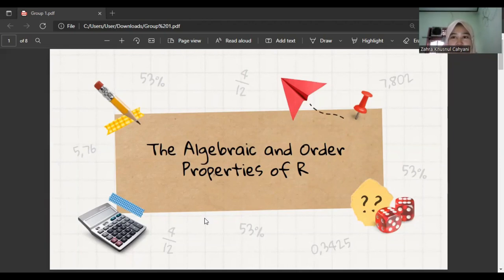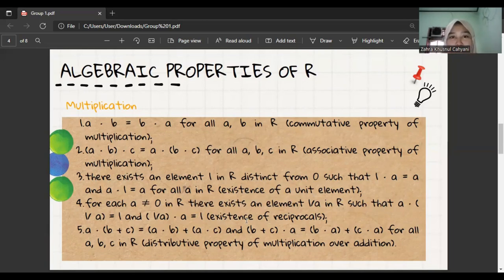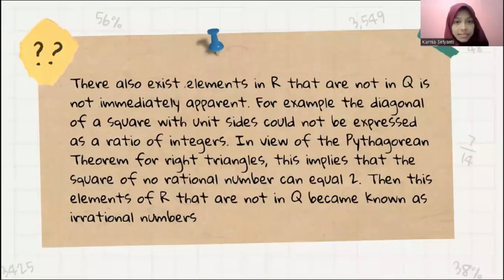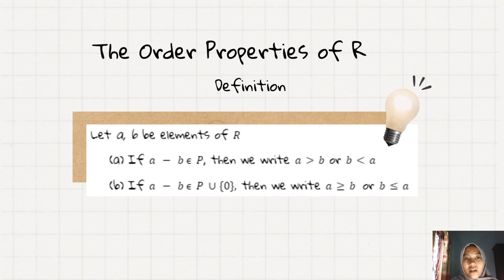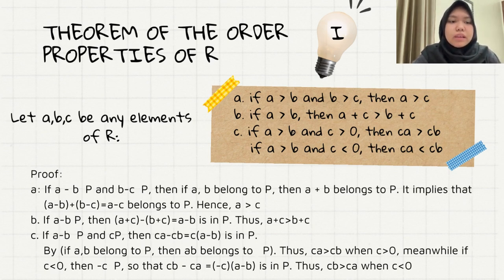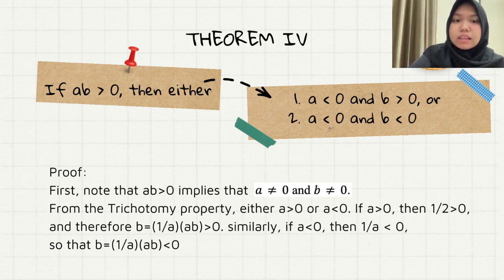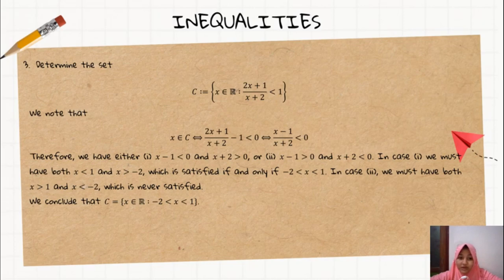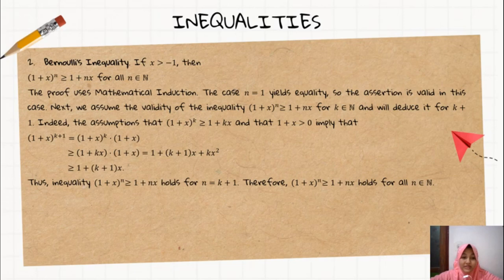The Algebraic and Order Properties of R I Group 1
Hello everyone !

Here are the members of group 1 :
1. Zahra Khusnul Cahyani   (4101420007)
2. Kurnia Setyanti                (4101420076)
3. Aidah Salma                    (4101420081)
4. Leilita Shiva Elfitria         (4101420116)
5. Ayu Irfa Soraya               (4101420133)